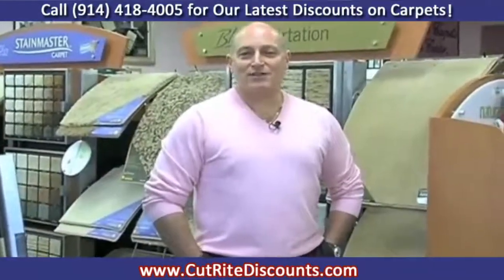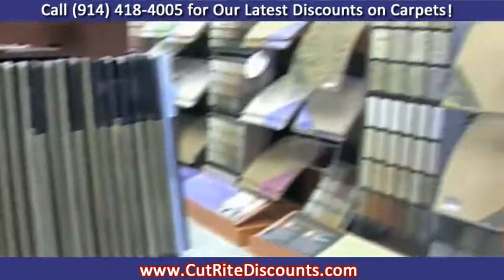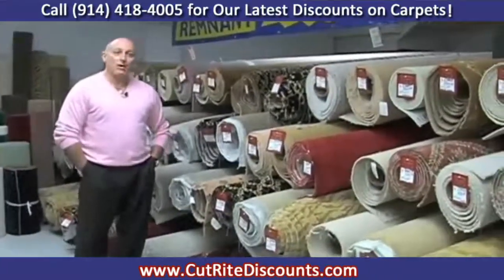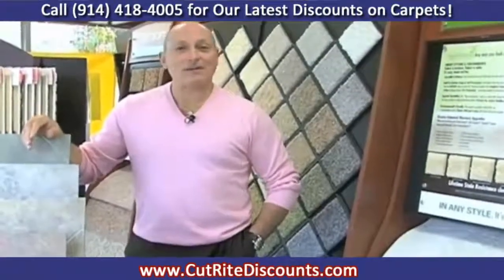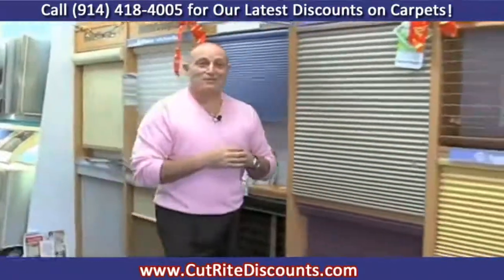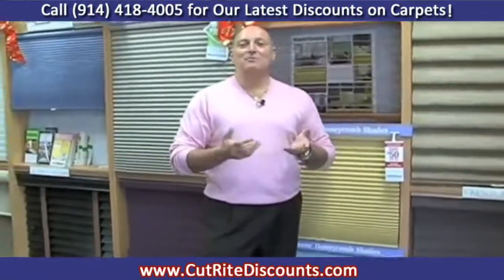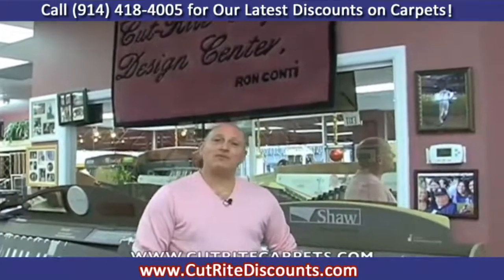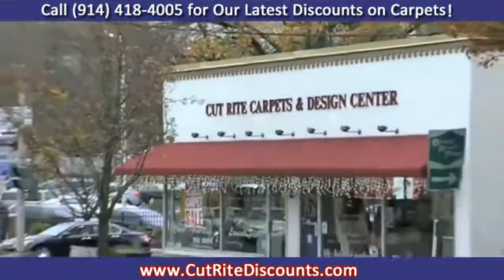Carpets in White Plains NY -- for a 10